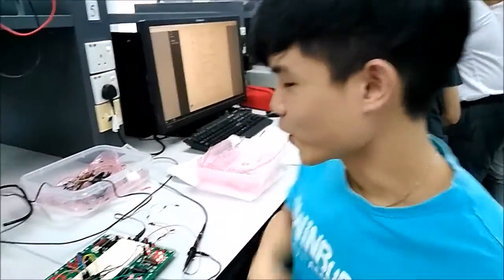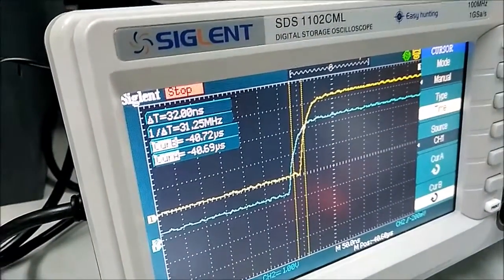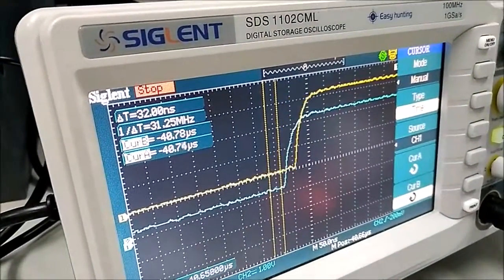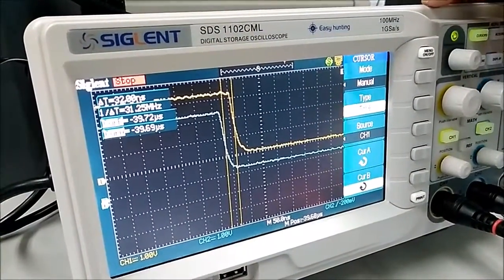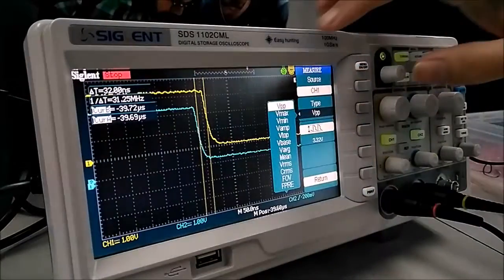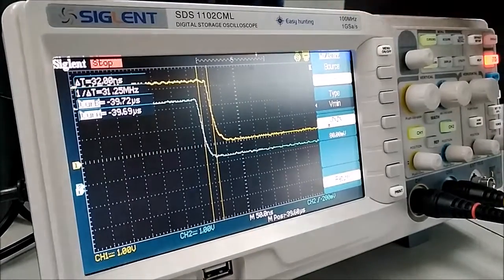Lab 1 Video DED by Group 14